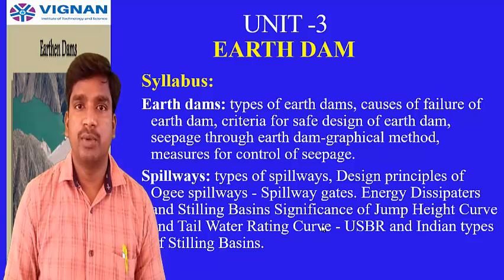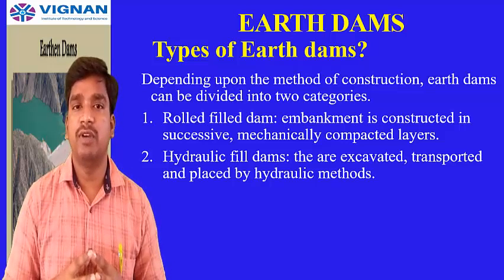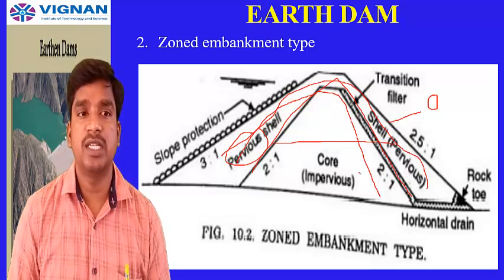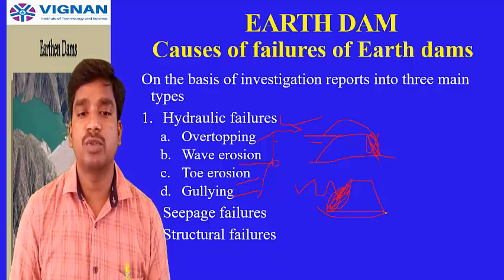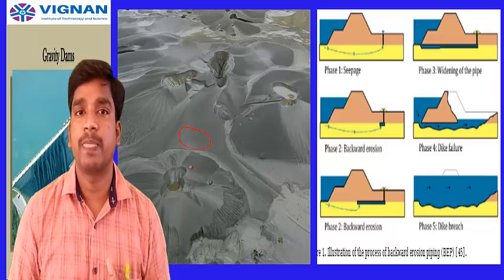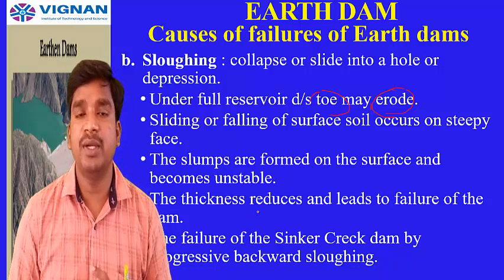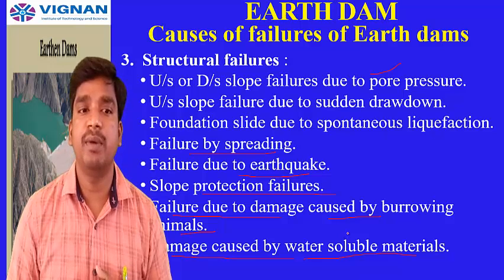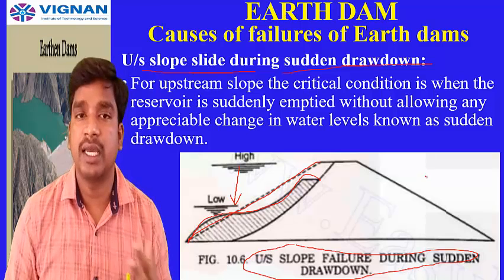Lecture 16(2) UNIT III - Introduction (I&HS)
Lecture of I&HS UNIT III - Introduction
Types of Earth Dams
Causes of failures of Earth Dams
Hydraulic failures
Seepage failures
Structural failures